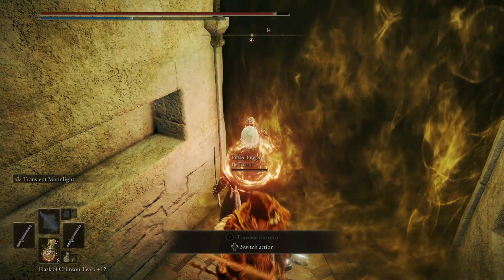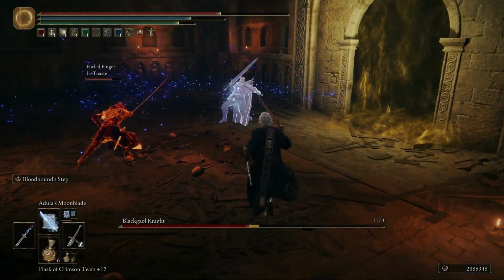Elden Ring Shadow of the Erdtree | Ep 1 Virgil's Descent into Shadow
At Long Last It's time for the Elden Ring Shadow of the Erdtree DLC!! In this Let's Play series we are going as a beloved Character from The Devil May Cry series. That right it is Dante twin brother Virgil (not a mod build), not only that there is also a Surprise twist? Let's see if Virgil can survive the Shadow Realm and all its many surprises!!!

Massive Thanks to the Character Creation Channel for making this build for making this build possible.

Also Thank You La Waffle aka Robyn for taking part in this Adventure with me.

Timecode
0:00 Intro
0:37 Virgil Build
5:26 Enter the Shadow Realm
10:15 vs Furnace Golem
11:37 Church of Consolation
22:13 Scorched Ruins
28:48 vs Furnace Golem (again)
31:48 vs Blackgaol Knight
37:52 Final Thoughts